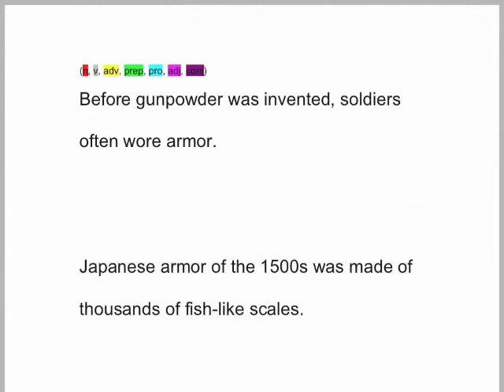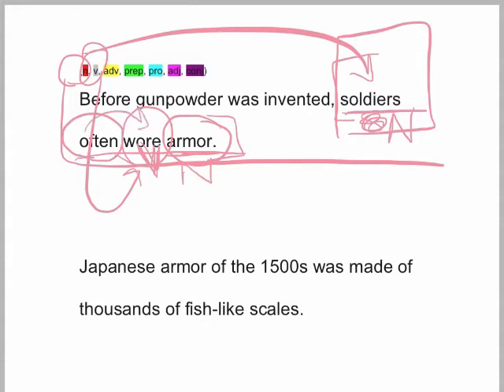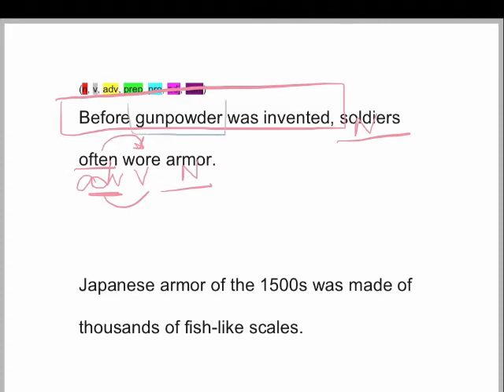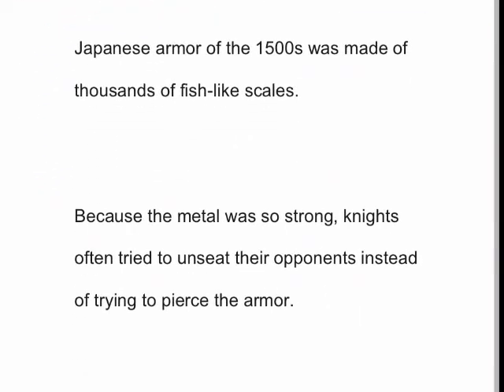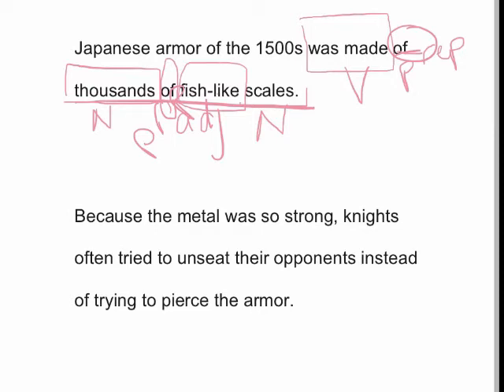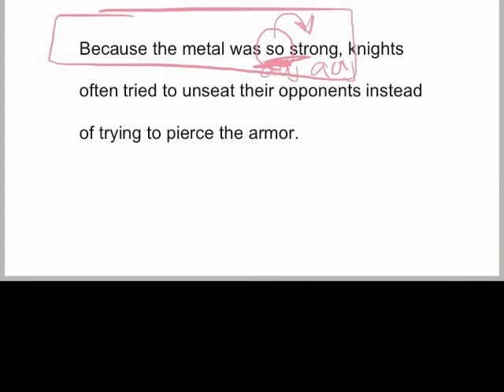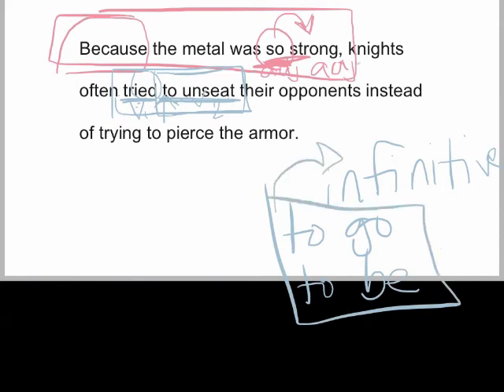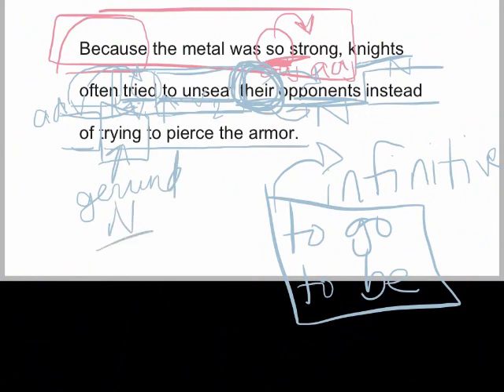Find the independent clause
dependent clause
subordinating conjunction